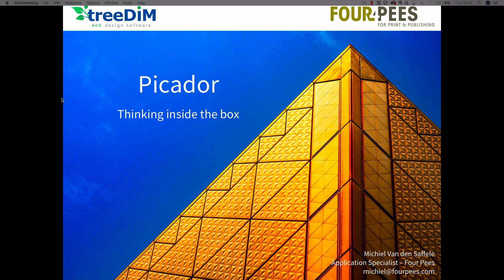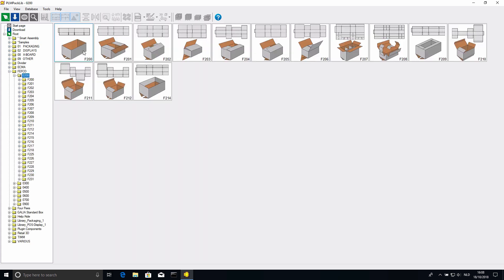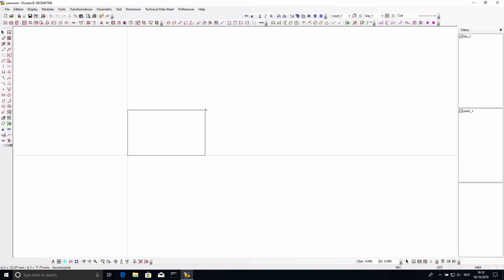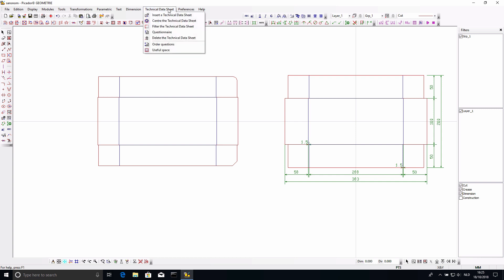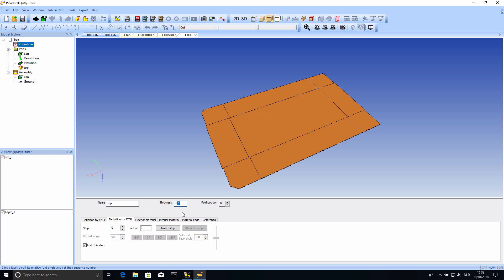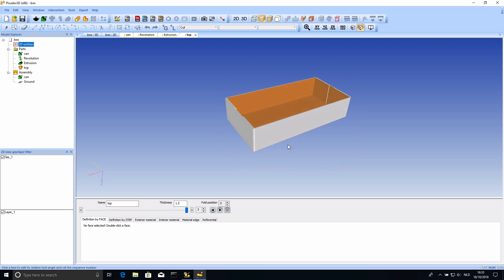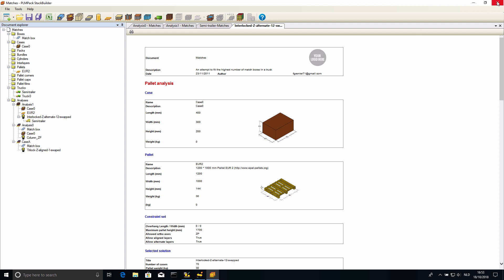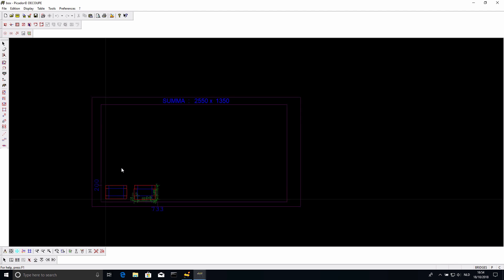Picador, a guide to your packaging design workflow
In this webinar, we guide you through the different modules of treeDiM Picador and show how they all come together into a fluent and efficient packaging design workflow.

We go over how to work with existing parametric designs in the library, how to design your own packaging from scratch and fold it into a 3D model, and also how to use StackBuilder to help you with logistics.